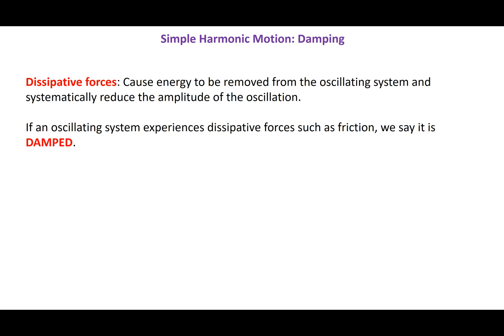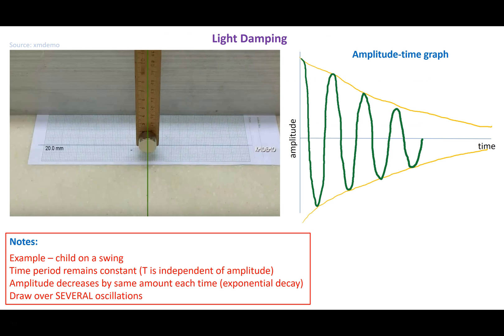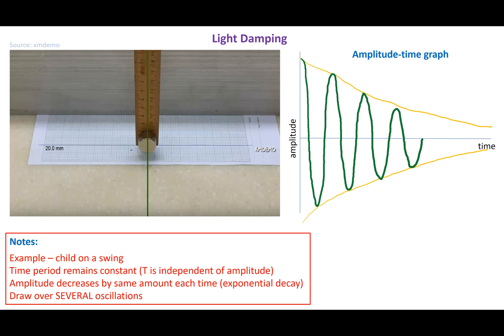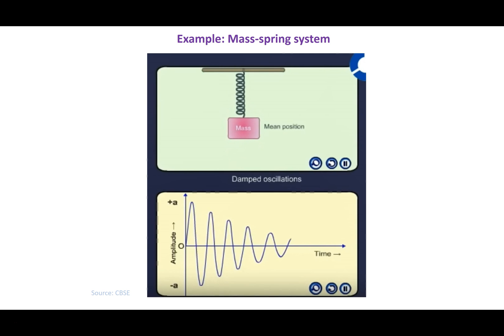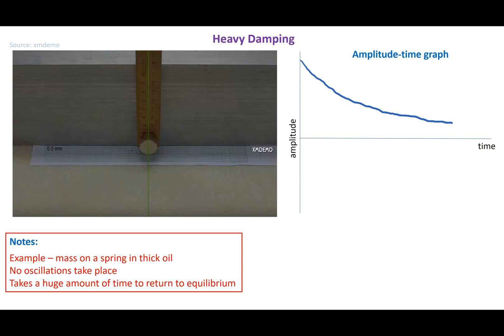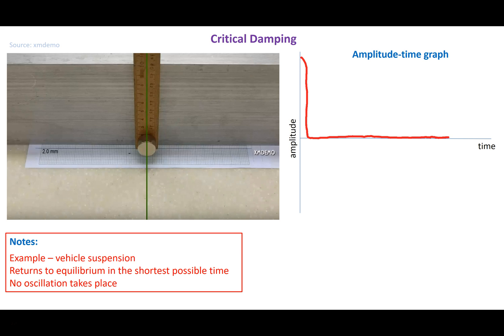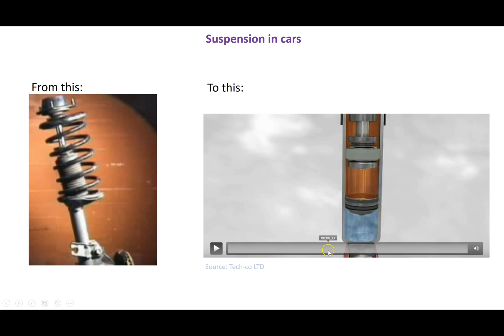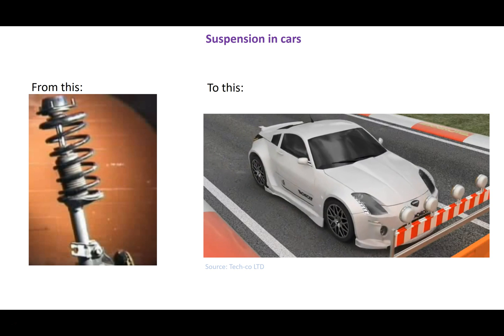A level Physics Simple Harmonic Motion - damping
A revision video detailing the three types of damping that can occur for oscillating systems.